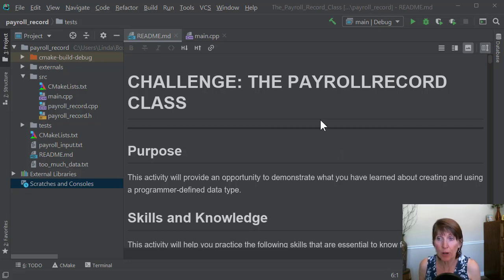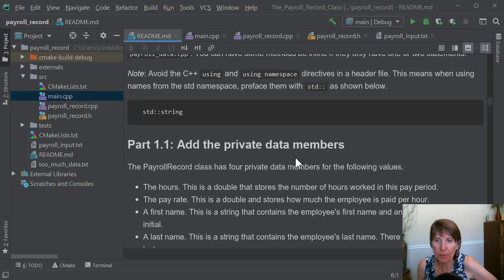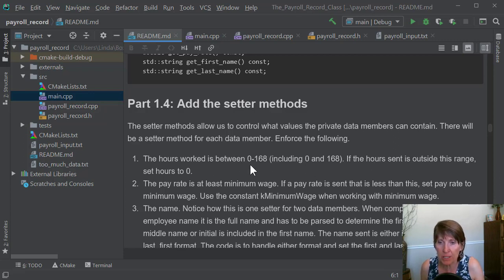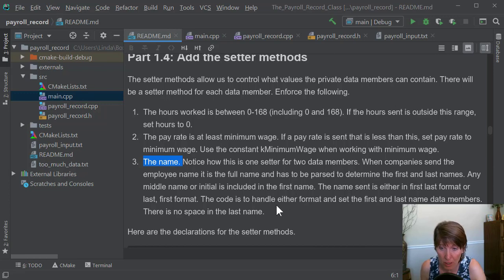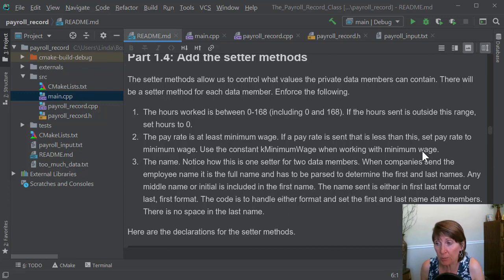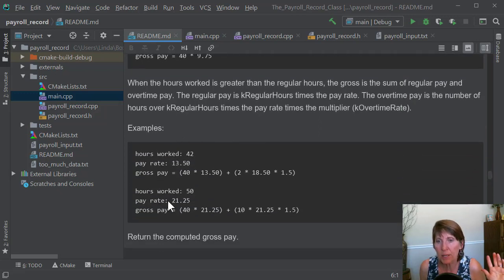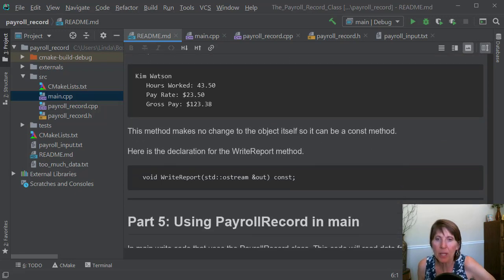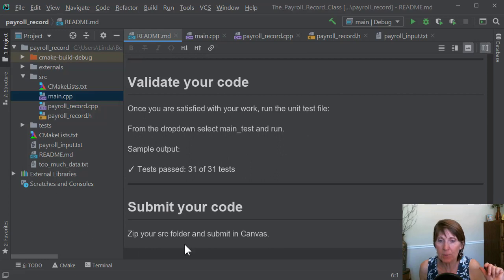The PayrollRecord class, an introduction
An introduction to the Challenge: The PayrollRecord Class.